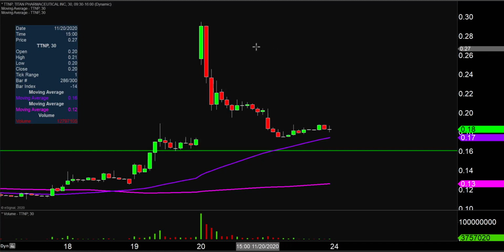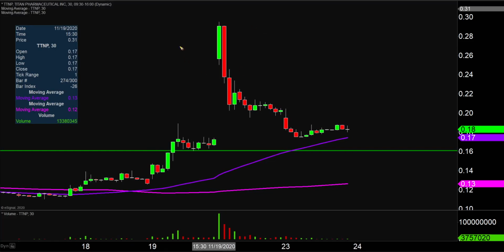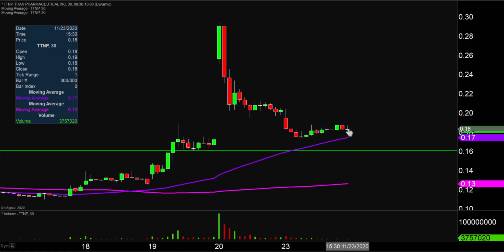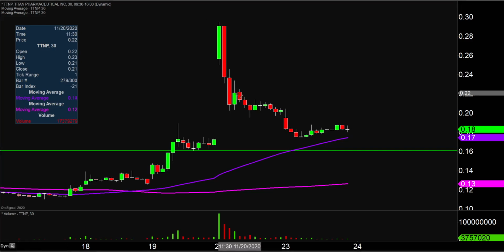Titan Pharmaceuticals, Inc. - TTNP Stock Chart Technical Analysis for 11-23-2020